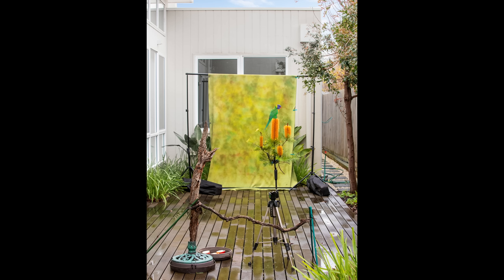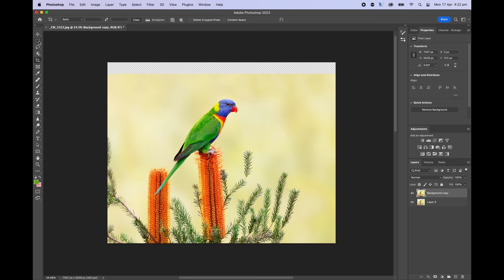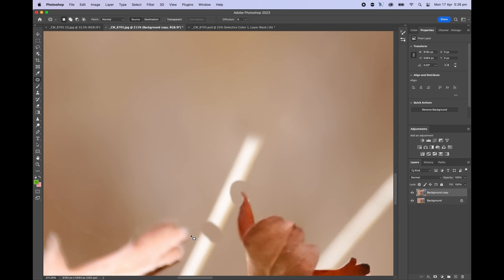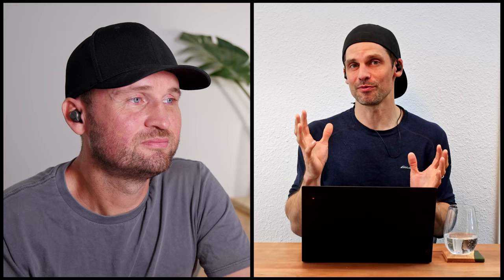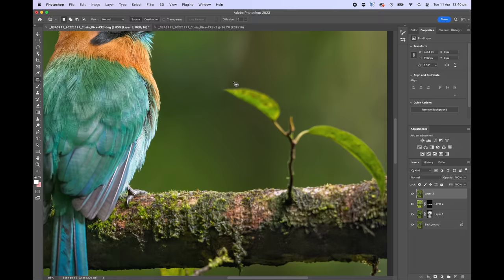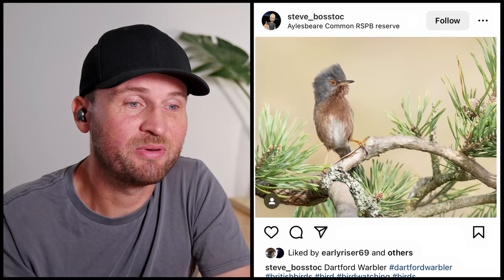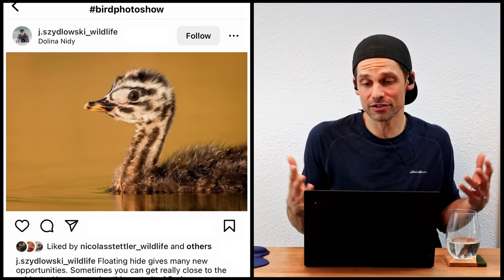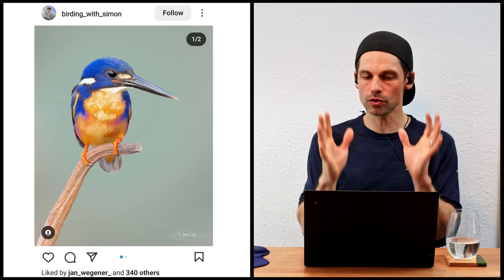TRANSFORM Your Photos With These Mind-Blowing Editing Hacks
Struggling to get the editing results you are after? Here's 5 Editing Hacks that will get you on your way! No need to be afraid of Photoshop
JAN’S MASTERCLASS EDITING VIDEO - Editing Your Bird Images To Perfection
GLENN’S PHOTOSHOP EBOOKS
R3, R5 & R7 RAW File Download & Set Up Guide
EDITING SOFTWARE WE RECOMMEND
TOPAZ DENOISE AI AND SHARPEN AI

TIMESTAMPS
0:00 Are You Struggling?
0:44 Too Tight!
3:09 Too Bright!
4:33 Too Sticky!
7:20 Too Red!
9:04 Too Chunky
12:09 Your POTW